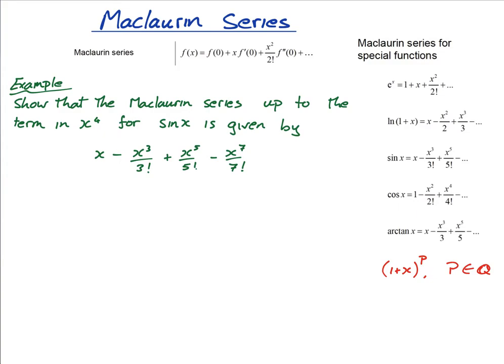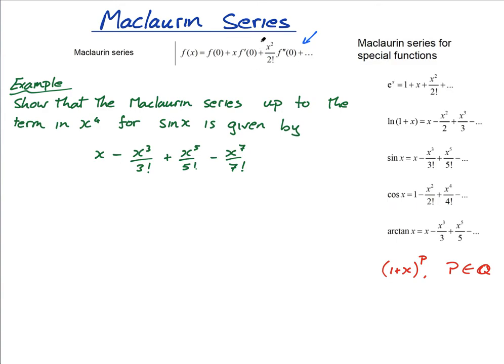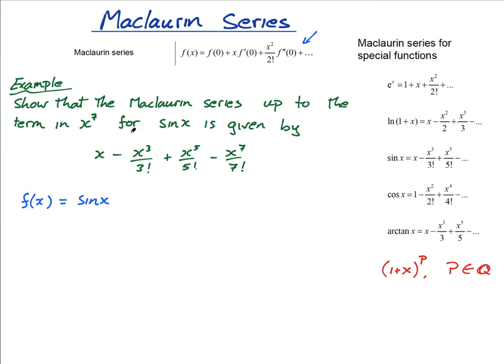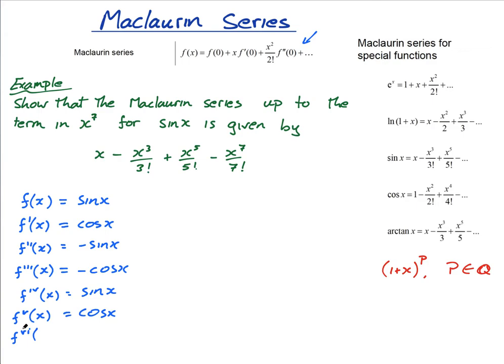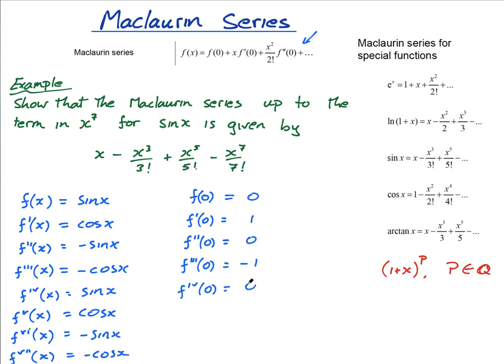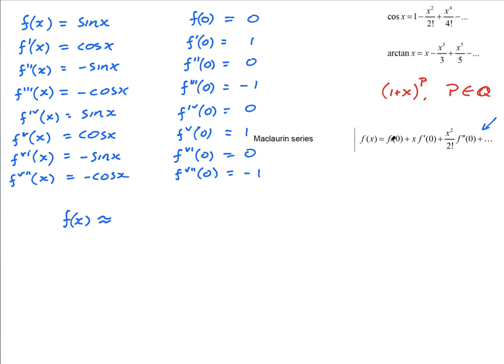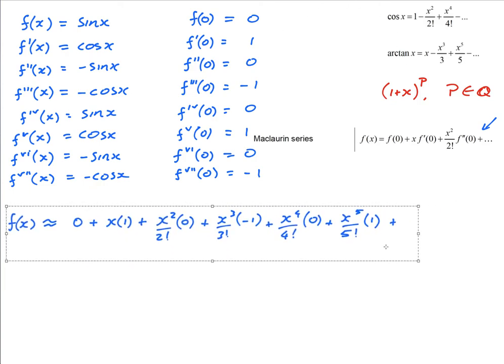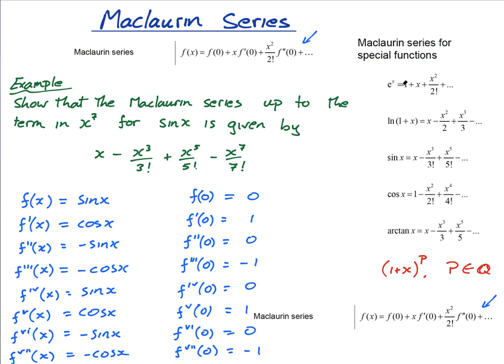5.19.2 Maclaurin Series Examples| IB Math AA | Mr. Flynn IB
In this lesson we will go through an example of finding the Maclaurin series. This topic can be found in the IB Math course Analysis and Approaches (AA) HL.